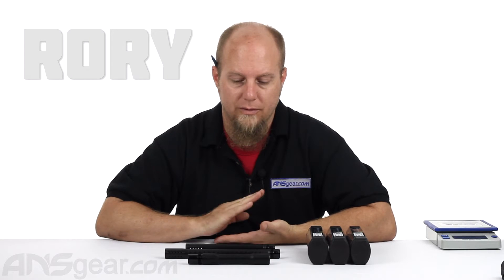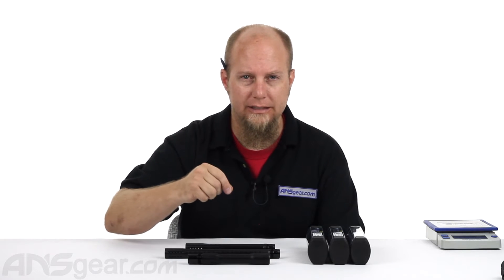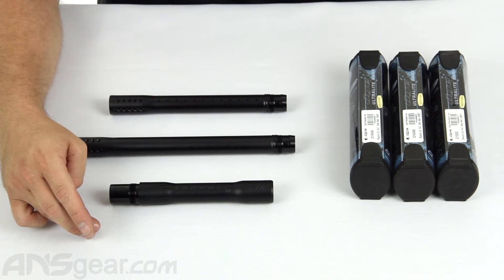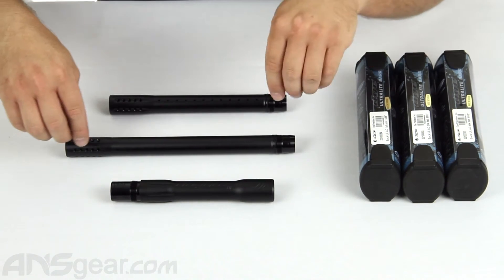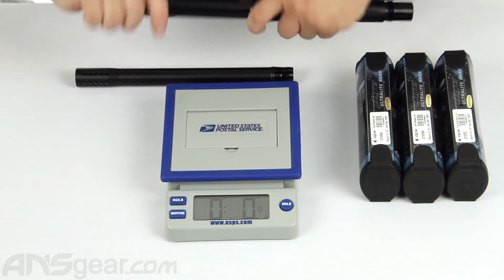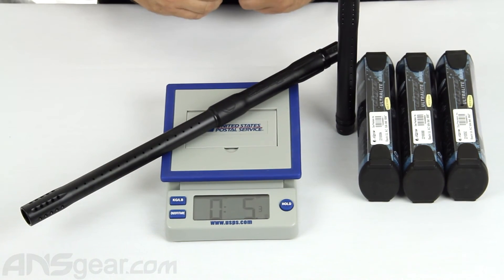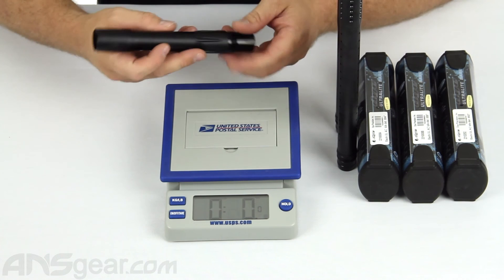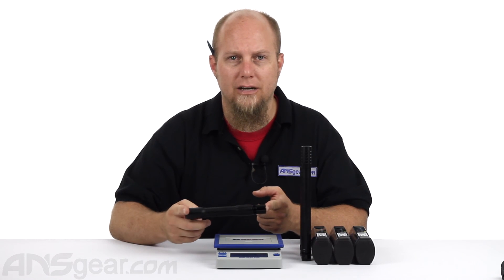Dye Ultralite Paintball Barrel - Review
To get one of these new Dye Ultralite Paintball Barrels